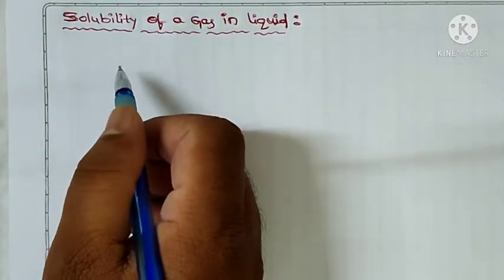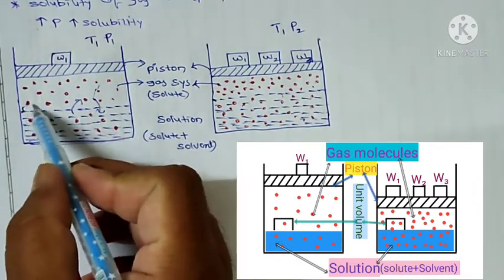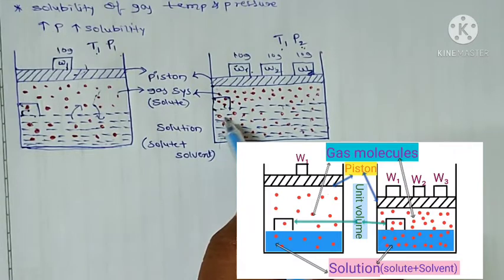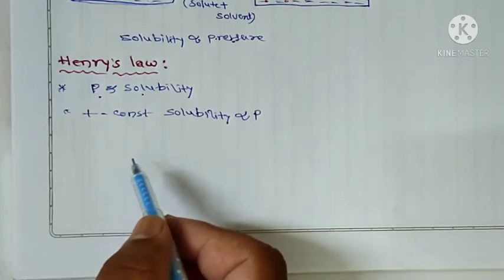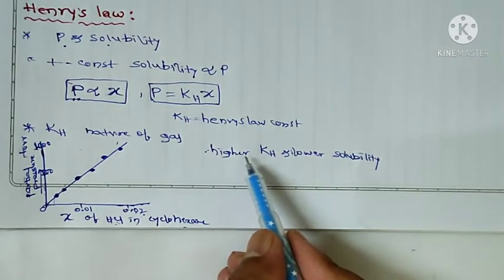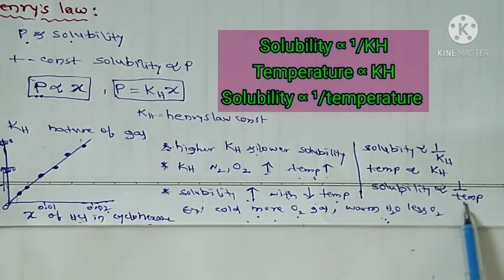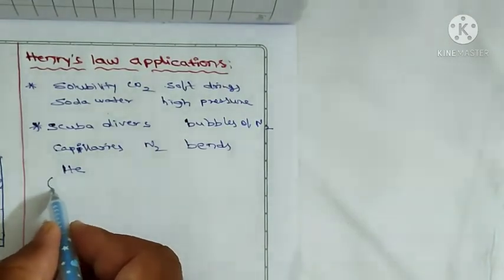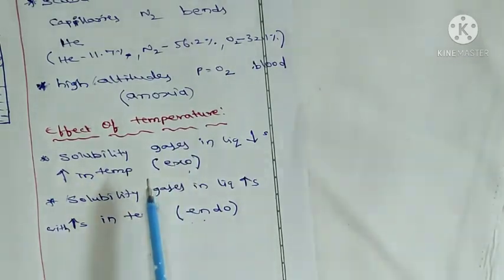Chemistry solutions LECTURE4